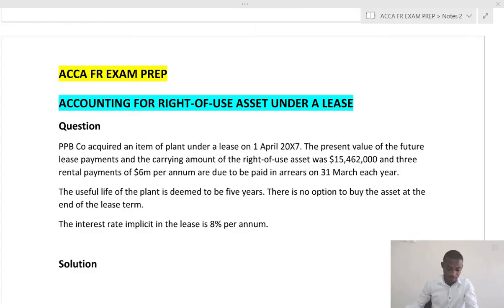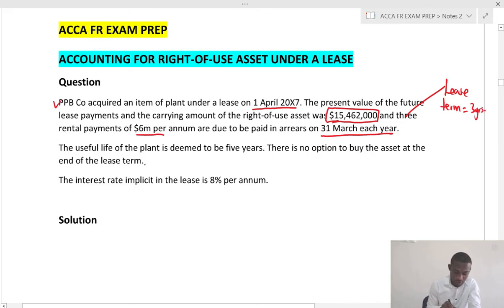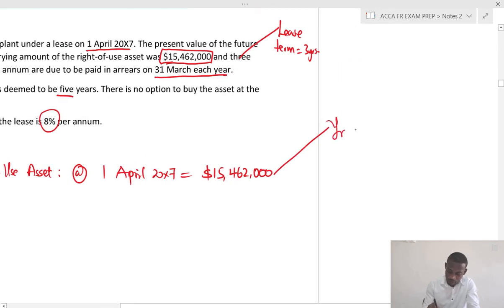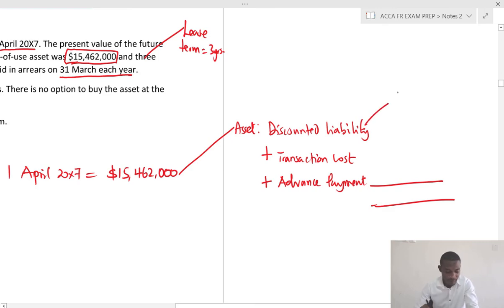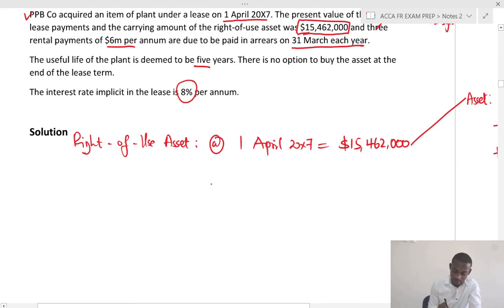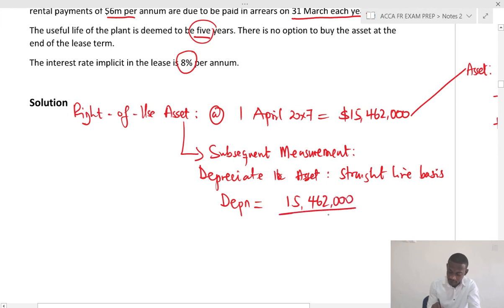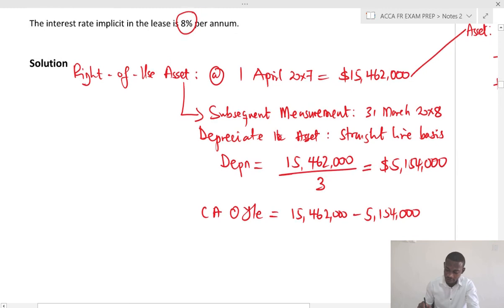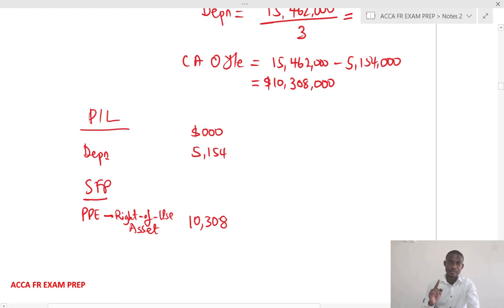Right of Use Asset under a Lease